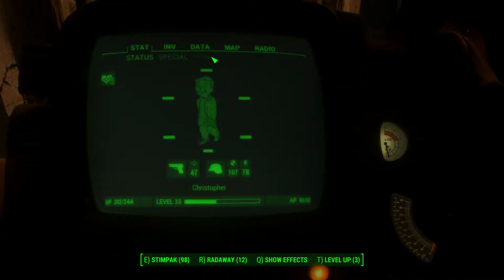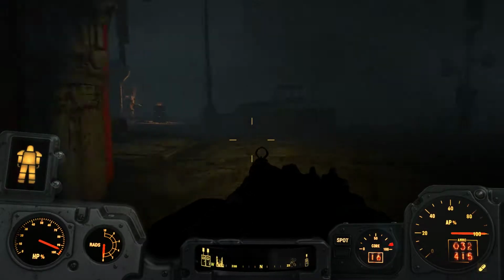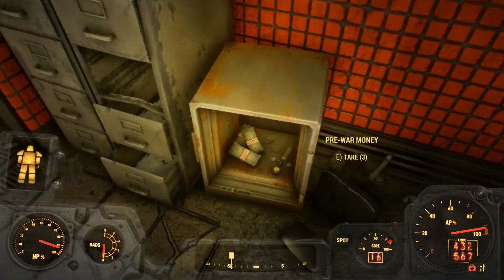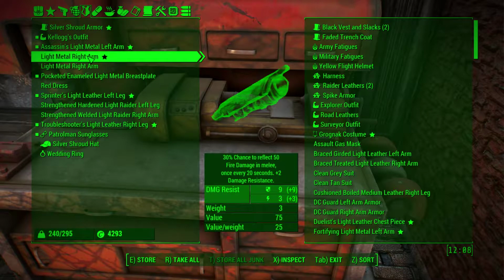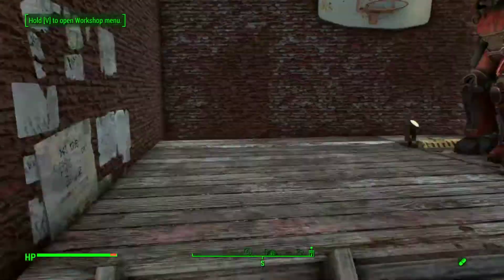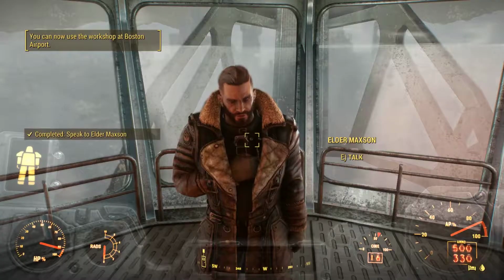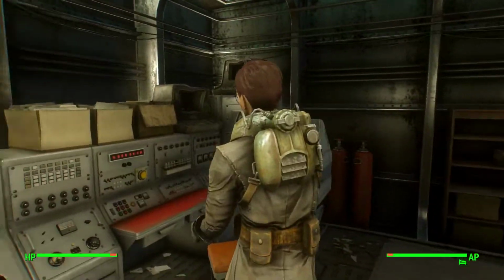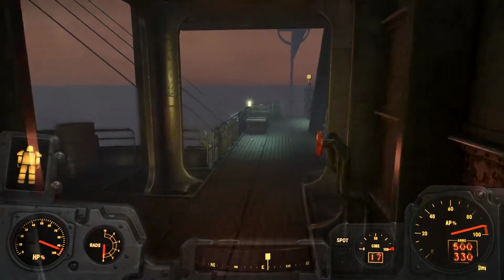Let's Play Fallout 4 [PC] - EP 27 Prydwin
Fallout 4 on PC